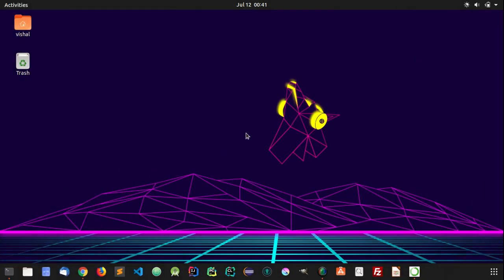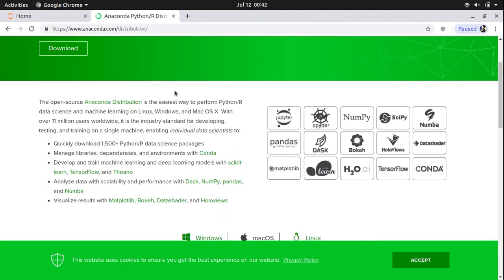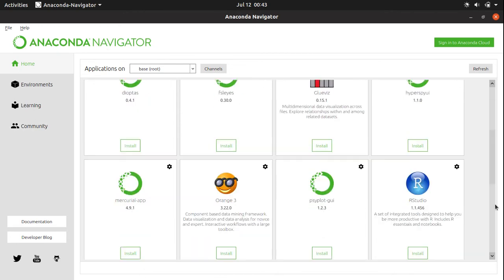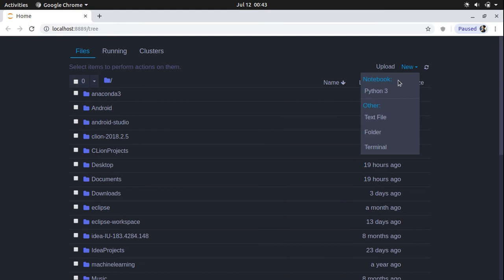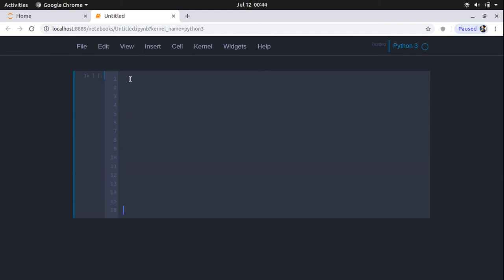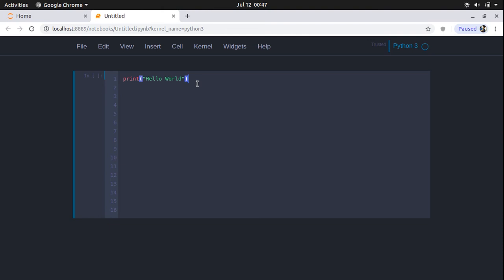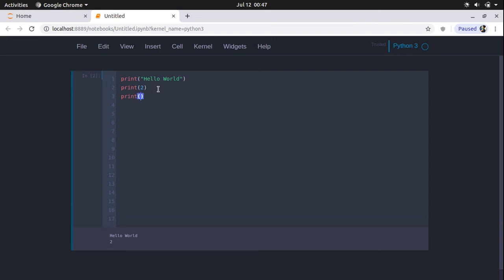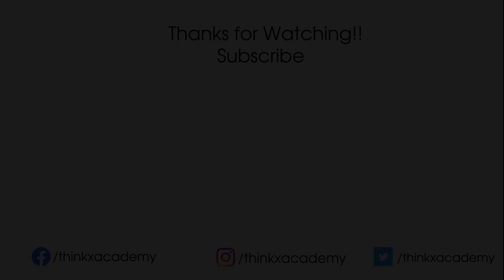Hello World in Python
In this tutorial you will get your hands on Python Programming by running your first hello world program in Jupyter Notebook.You can also use some different IDE like PyCharm.